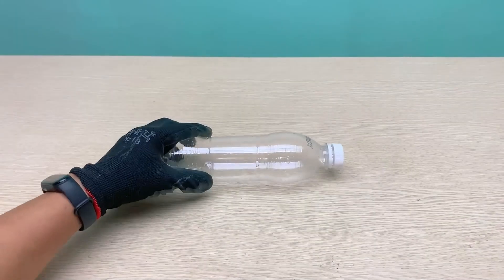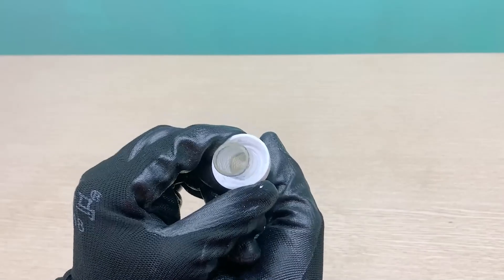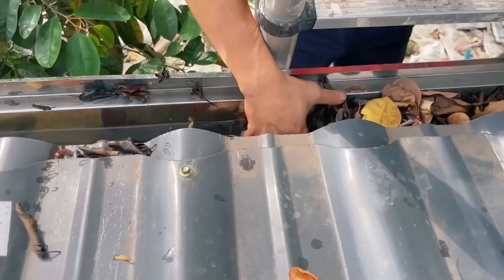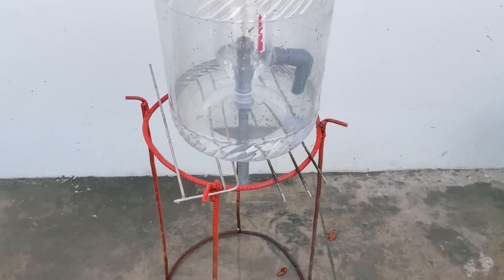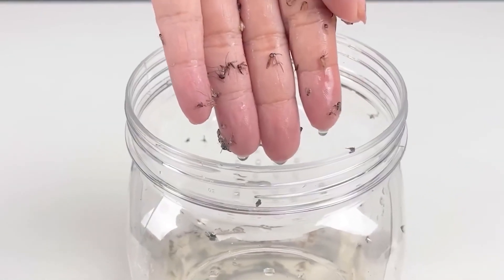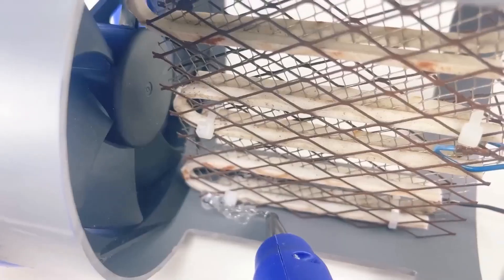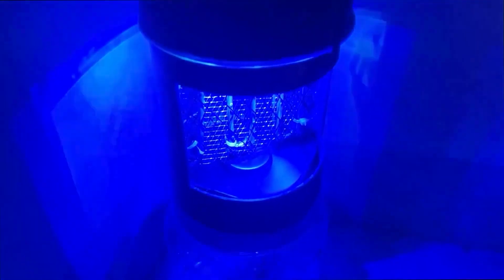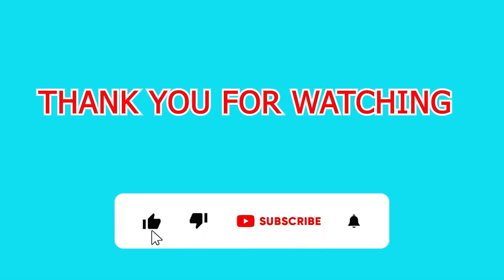Unveiling the Hidden Gems - Extracting Invaluable Ideas from Empty Bottles and PVC Pipes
My channel specializes in electrical inventions, how to fix electrical problems, electrician's secrets, DIY at home and tricks related to electricity.
If you are really interested in electricity, you have found a really useful channel
❤️️ Thank you very much. Greetings!!!